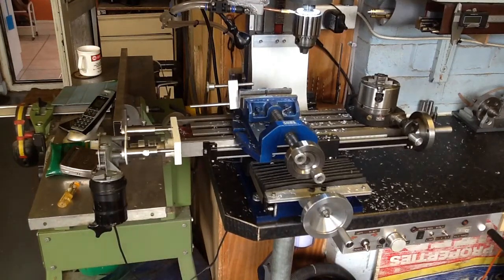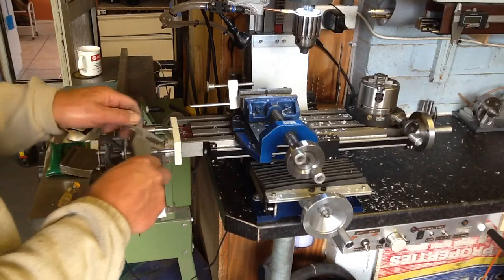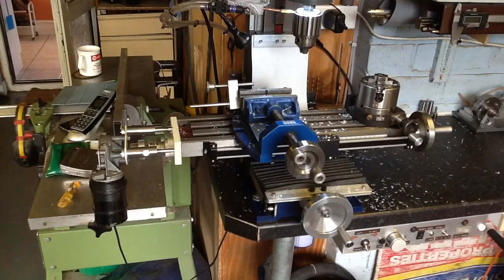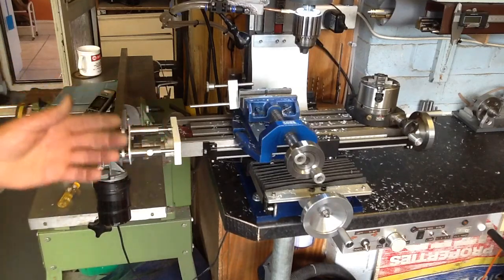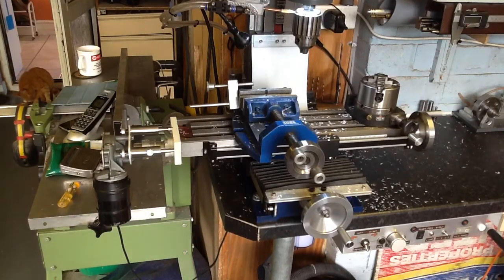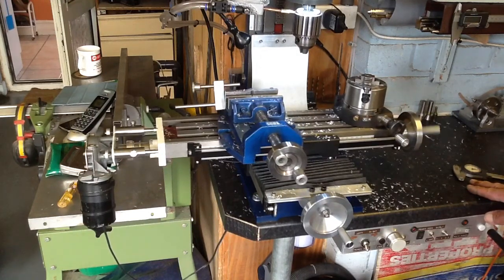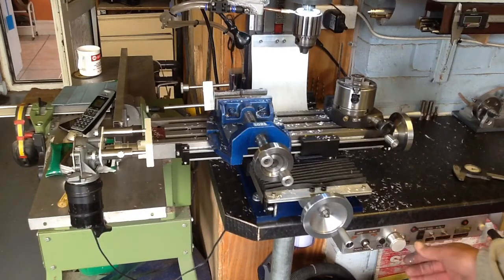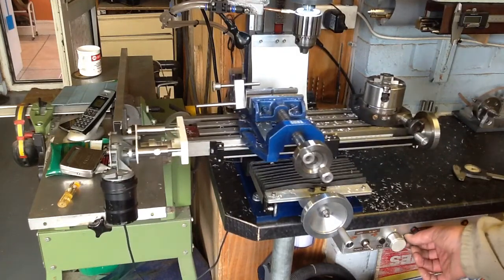Homemade power feed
How I made a power feed for my hobby mill